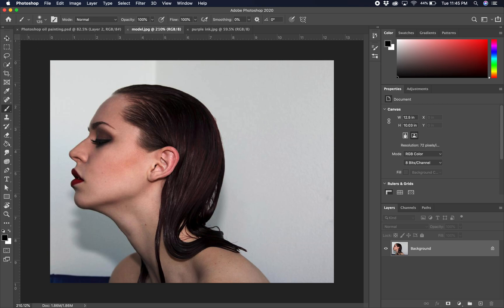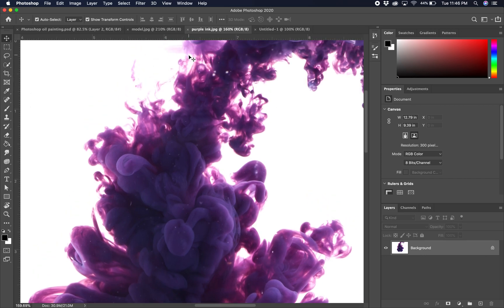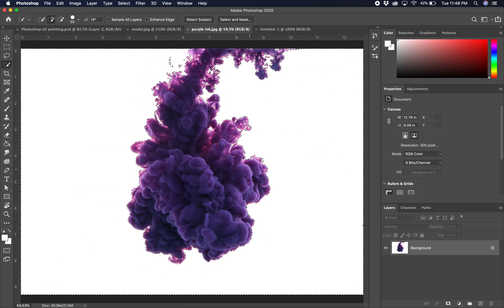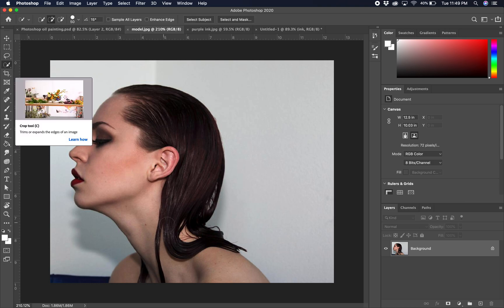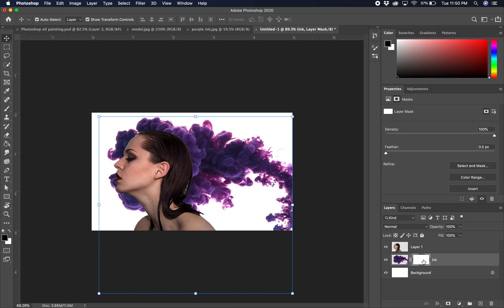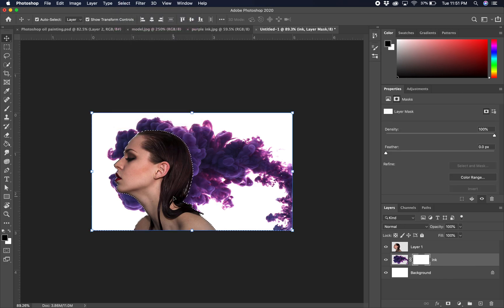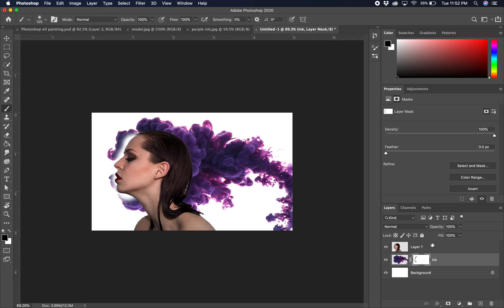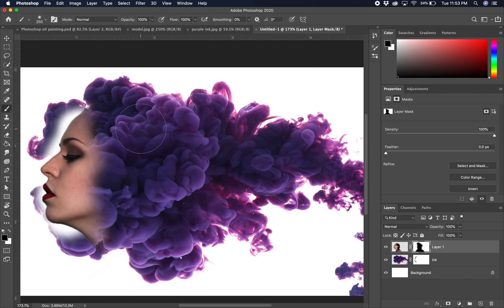Purple Haze: Working with Masks Tutorial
In this tutorial we will work with layer masks and discuss ways we can utilize multiple layer masks to create images.